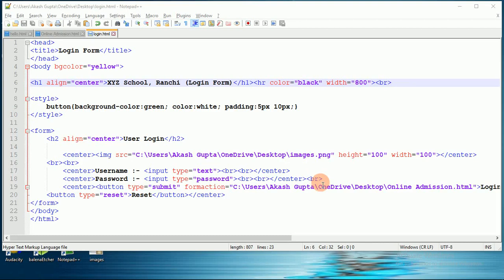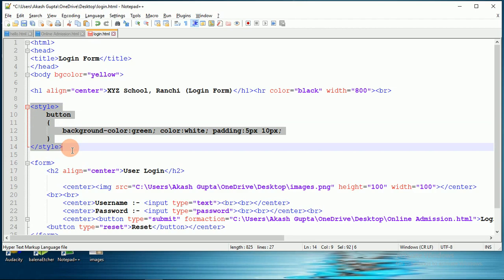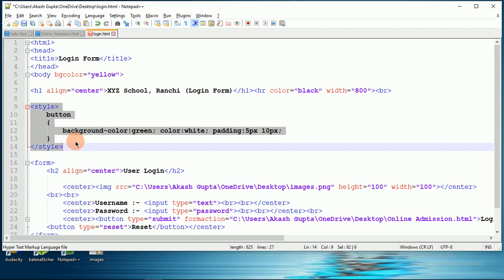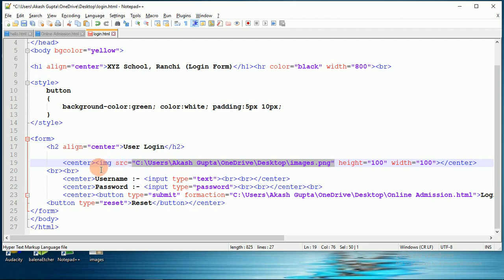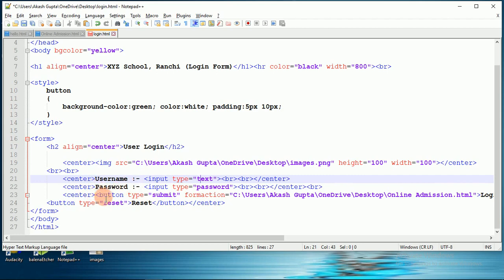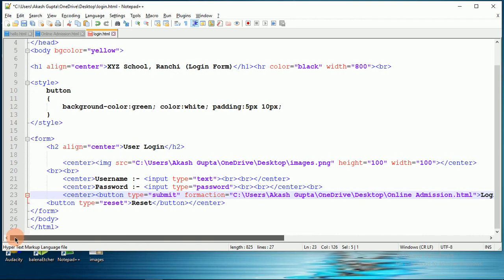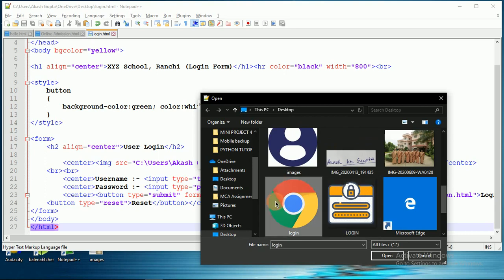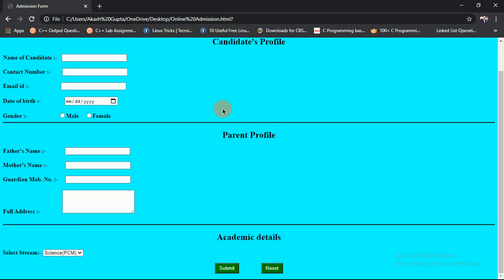Create User Login Form using HTML and CSS | Lecture - 10 |HTML Tutorial for beginners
You will learn to use the html form tag and its attributes and also some part of CSS from this lecture.